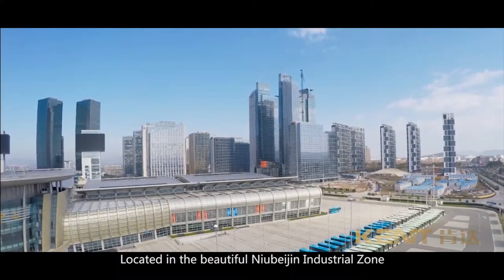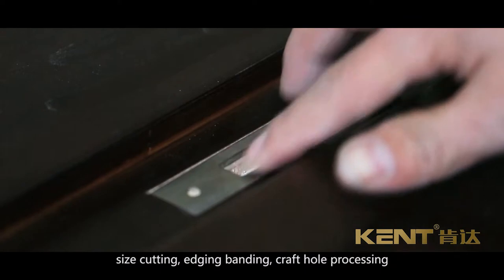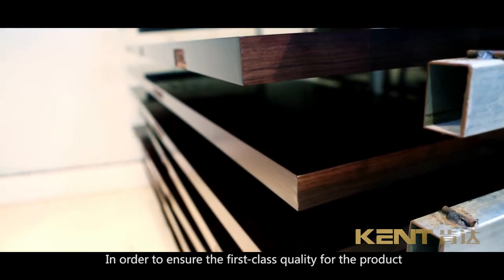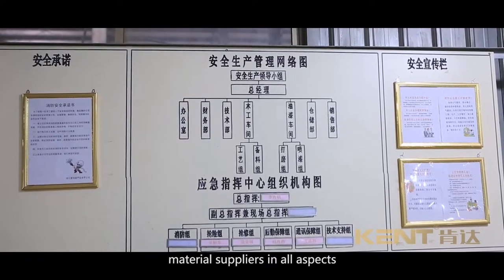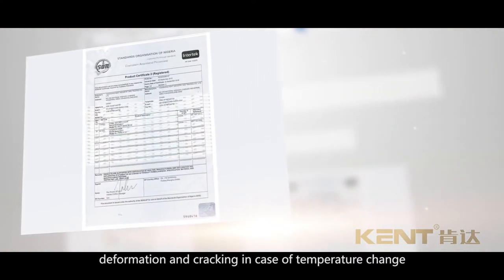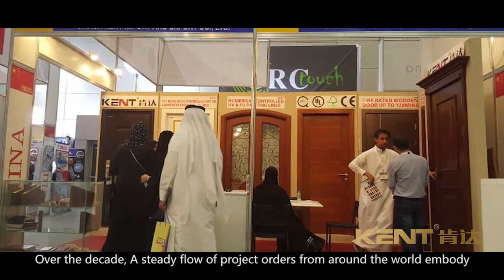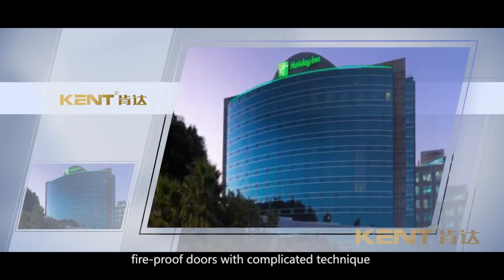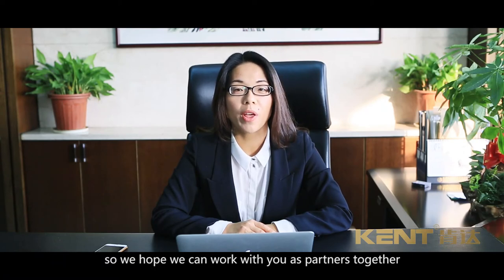KENT Door Factory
KENT DOOR international

The world's top doors factory, best doors solution provider for large scale building projects. Automatic working line is the first line in China. We can produce 12000 pcs/month, We are professional doors manufacturer for UL FIRE DOOR and BS476 FIRE DOOR certifications.